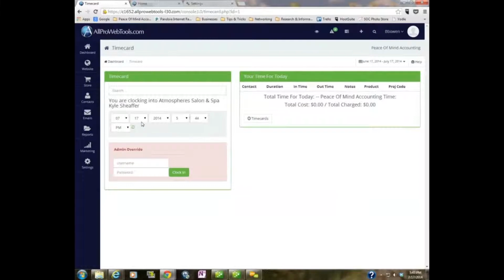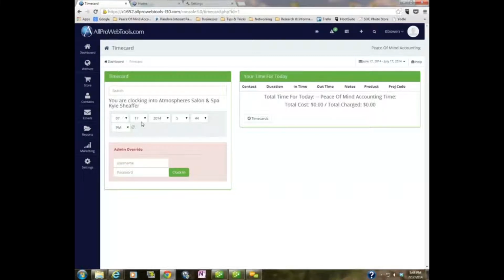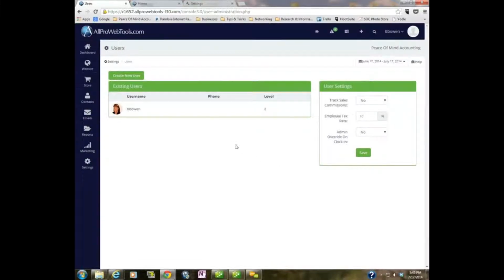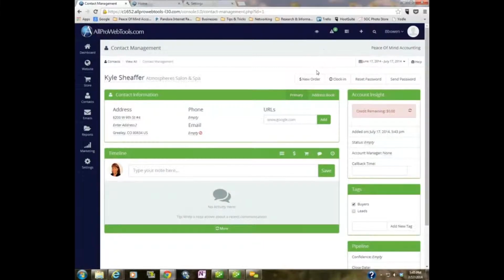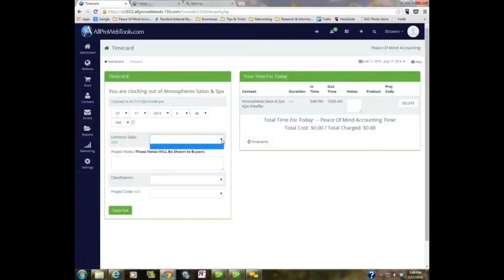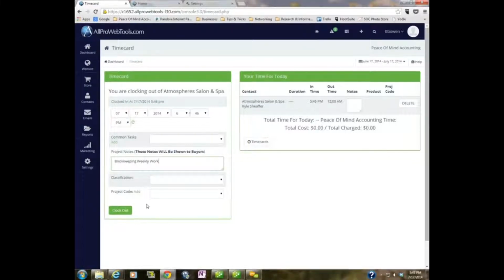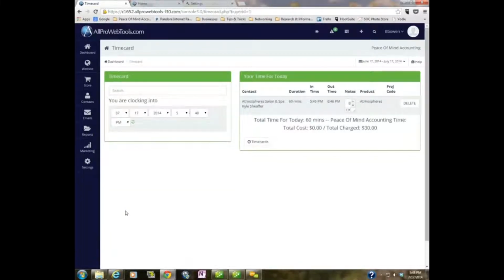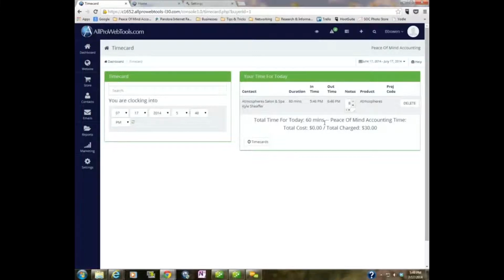Manage employee timecards with AllProWebTools 3.0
Learn how to manage employee timecards with AllProWebTools 3.0